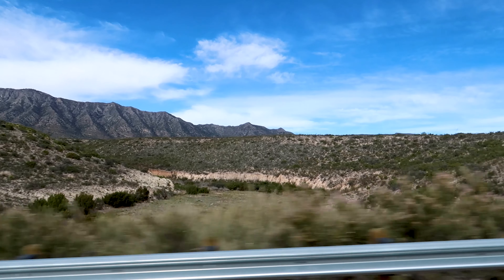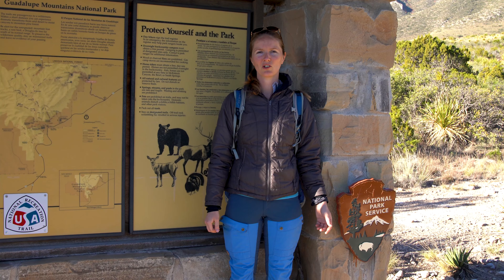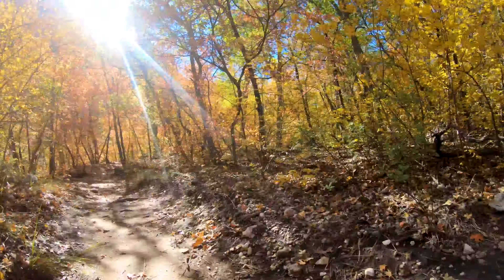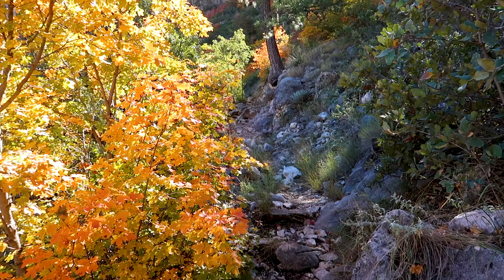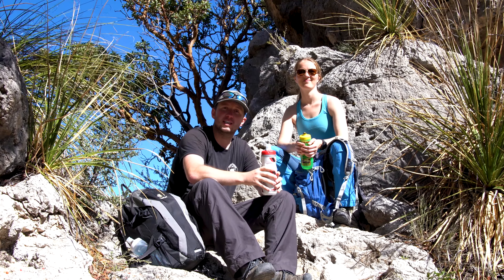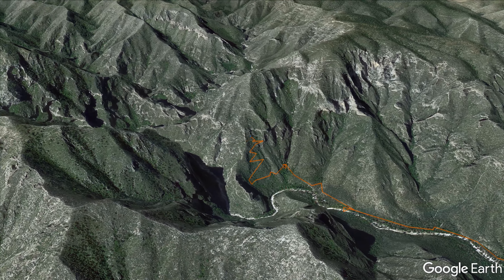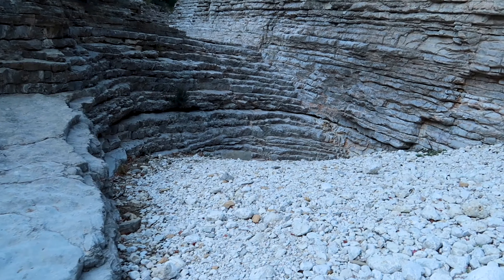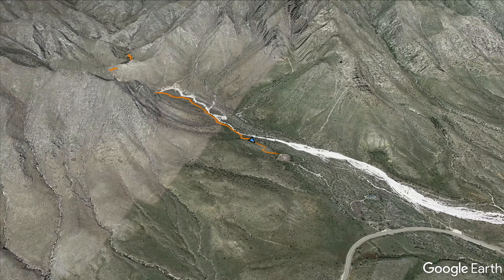Guadalupe Mountains National Park - Hiking McKittrick Canyon & Devil's Hall in one day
We were super excited about hiking Guadalupe Mountains National Park because we were lucky enough to time it perfectly for the fall colors and therefore see McKittrick Canyon Trail at it's best - and I can see why it is often called "The Most Beautiful Hike in Texas". Because we were feeling ambitious we tacked on the Devil's Hall trail on the same day.

We are Matt & Diana and we live in an RV full time and are on a journey to visit all 400+ National Park Units.

Guadalupe Mountains National Park was unit #2 out of #419 on our journey to visit them all.

You may have noticed that the badge in the thumbnail corner has changed from 418 to 419.